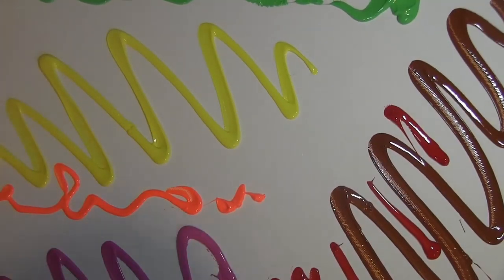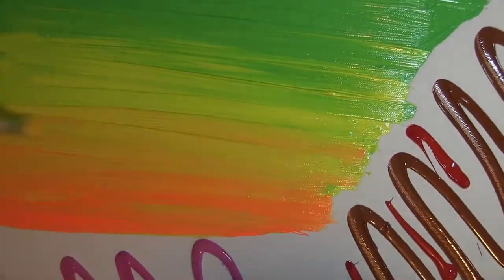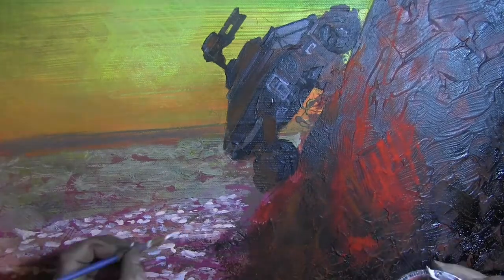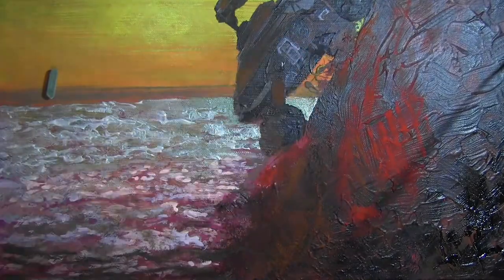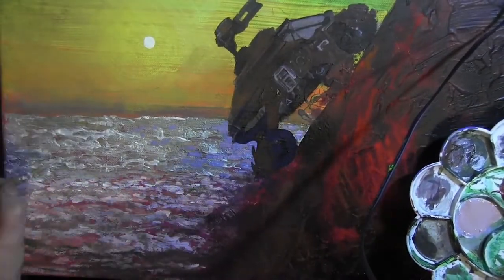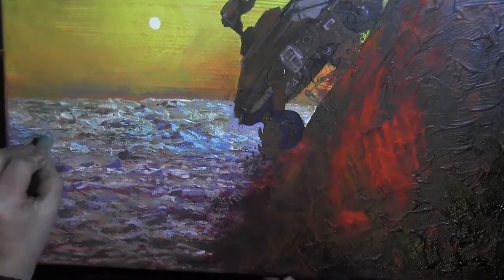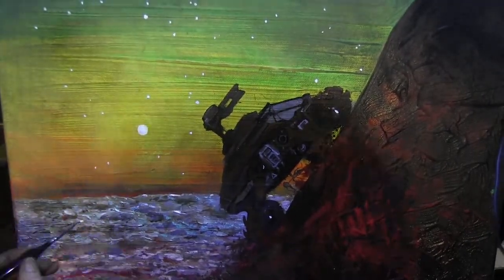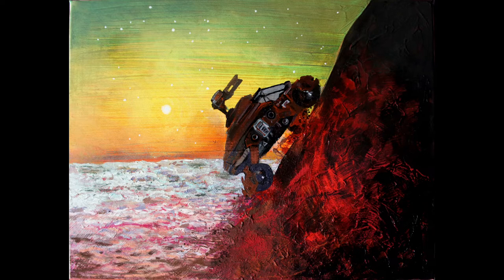Scorpion climbing out of a crater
A painting of the new type SRV.